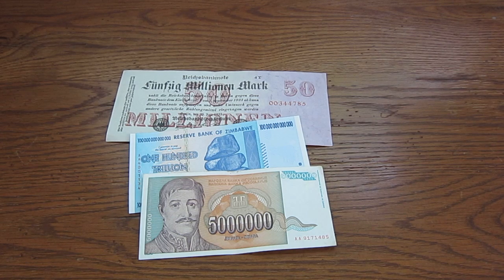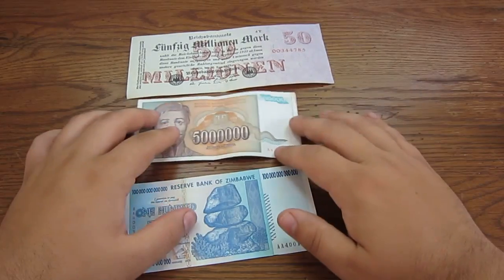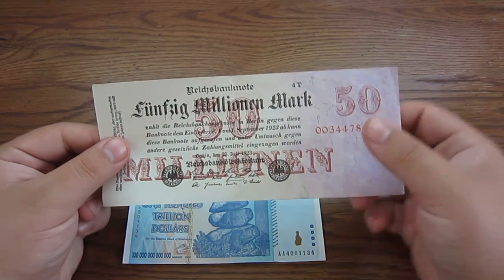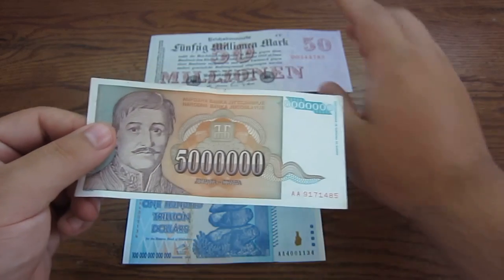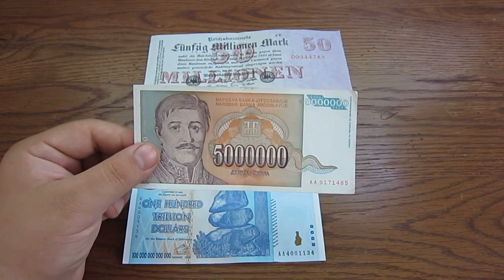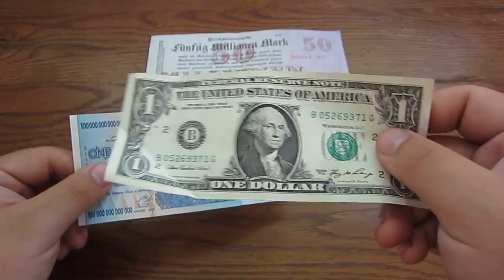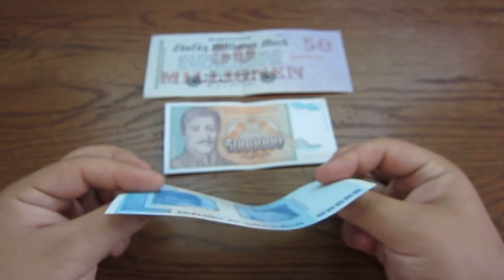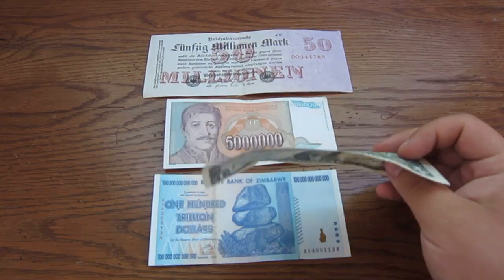Paper Money - In God We Trust...In Government We Hope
This video will be about paper money and how its always fails...when you can make your own money there is no limit and the more you make the less valuable it all is...